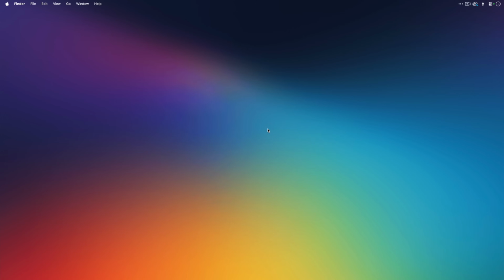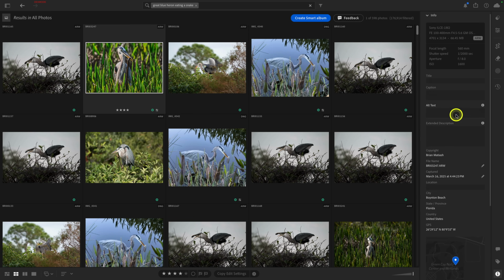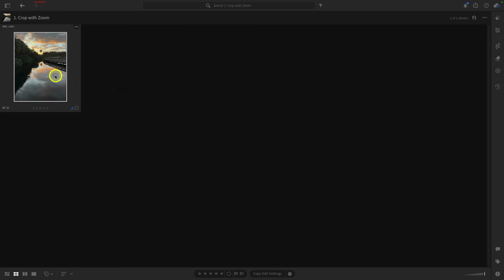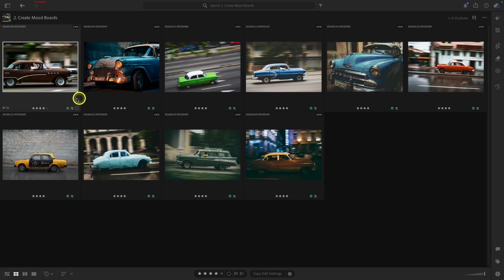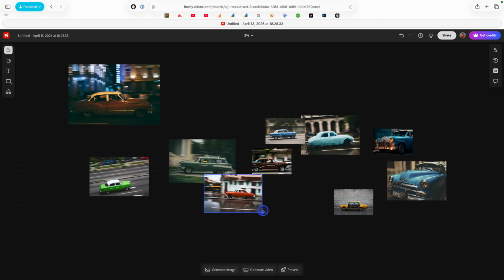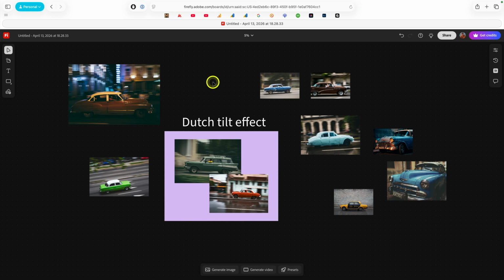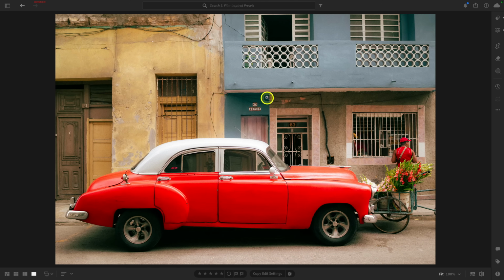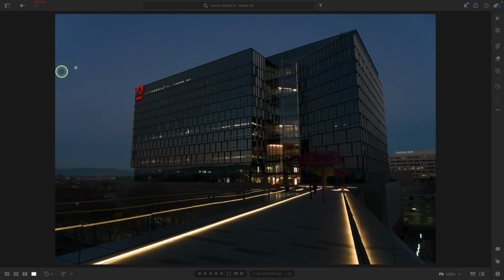Lightroom 9.3: The End of Manual Keywording? [What's New - April 2026]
Stop wasting time keywording your photos with the new AI-powered natural language search in Lightroom 9.3, and see how it finds specific images in seconds using natural language queries.

Chapters:
00:00 - Change is coming
00:42 - How to install the latest Lightroom update
01:24 - Use natural language search to find your photos
05:26 - Pan and zoom while cropping
06:55 - Create mood boards from Lightroom
13:28 - New film-inspired presets
14:23 - Improvements to Edit in Photoshop
16:24 - Assisted Culling improvements and Sony a7 V support
17:41 - Learn how to use Lightroom Everywhere